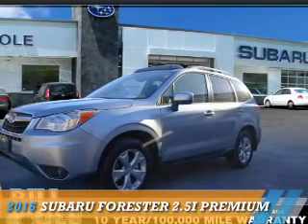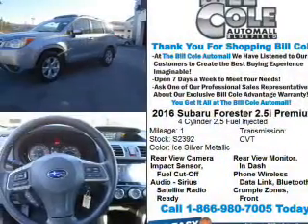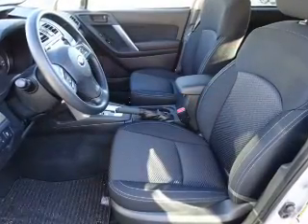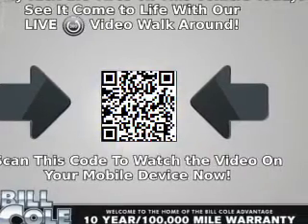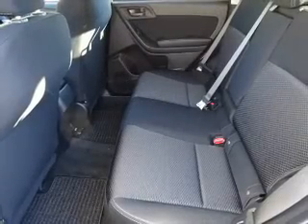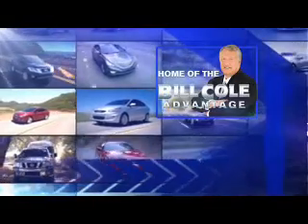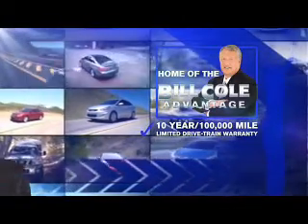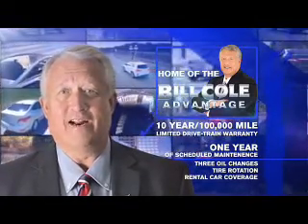2016 Subaru Forester S2392 - Bluefield WV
Year: 2016
Make: Subaru
Model: Forester
Trim: 2.5i Premium
Engine: 2.5 liter 4 Cylindercylinder AWD
Transmission: CVT
Color: Lt. Blue
Mileage: 1
Address:
VIN:JF2SJAFC8GH508291